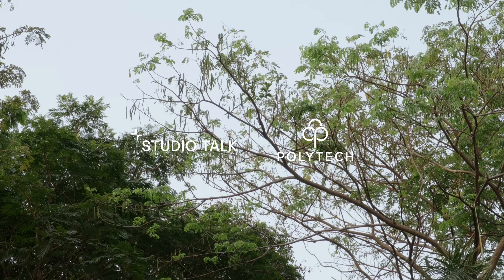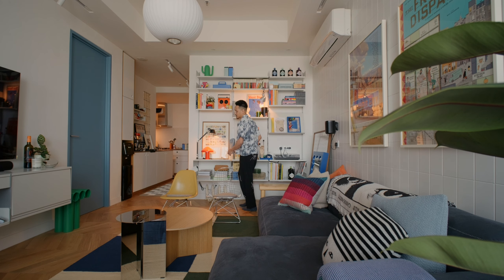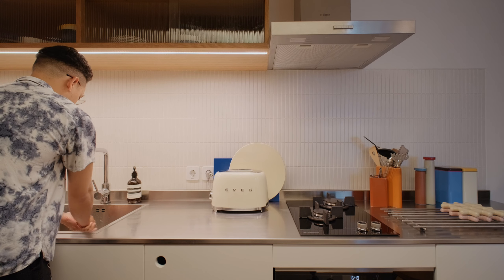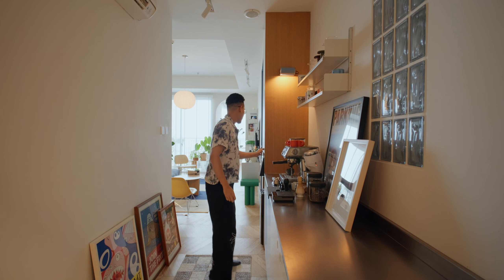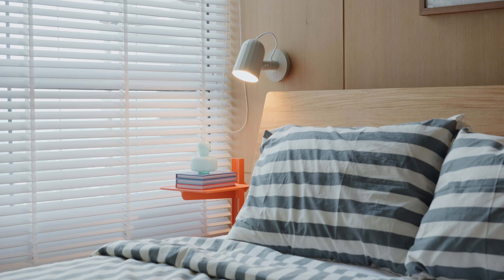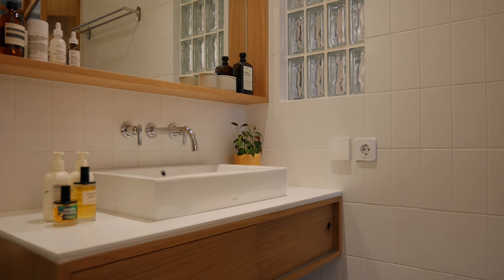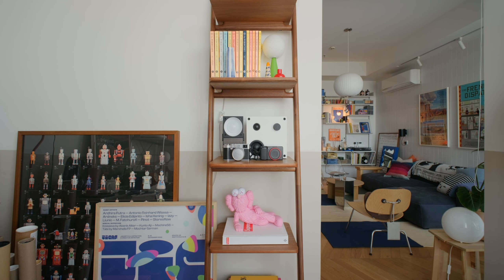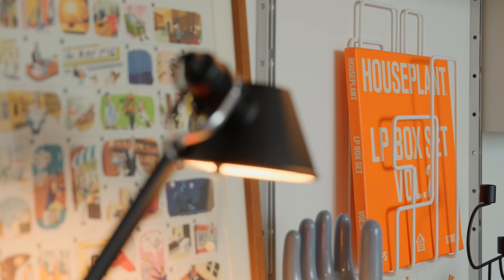DHARMAWANGSA ESSENCE - STUDIO TALK DESIGN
Video Project for STUDIO TALK Design

Step into this beautifully designed 1-bedroom apartment—a bright, airy retreat where every detail has been thoughtfully curated. This space is both a sanctuary for rest and a blank canvas, reflecting the owner's love for art, design, and culture. More than just a home, it’s a private gallery, crafted to be both lived in and loved.

Interior Design by @studiotalkdesign
Interior contractor by @polytechwood
Videography by @flyingwhaleco